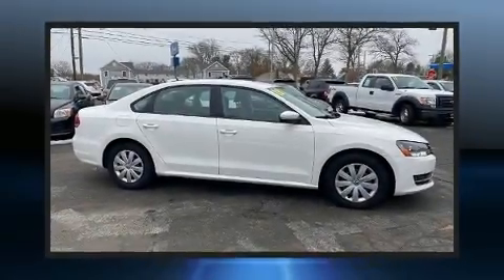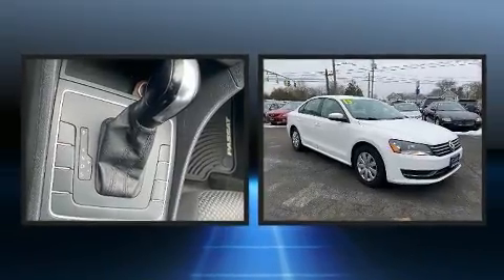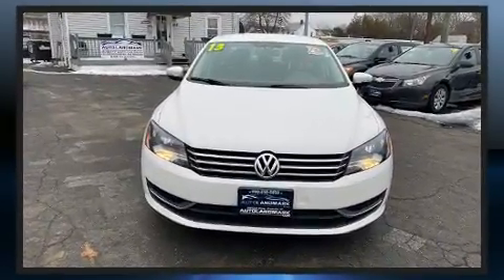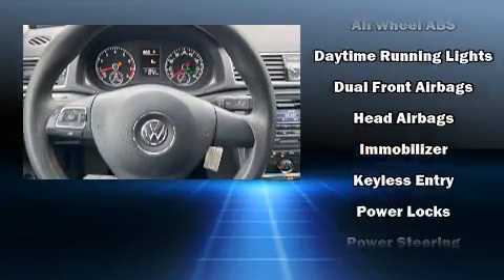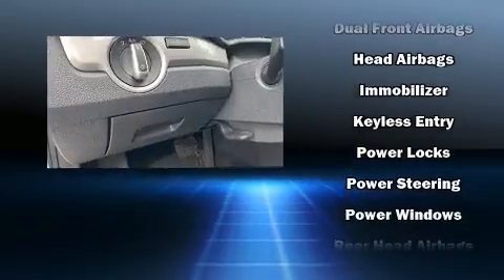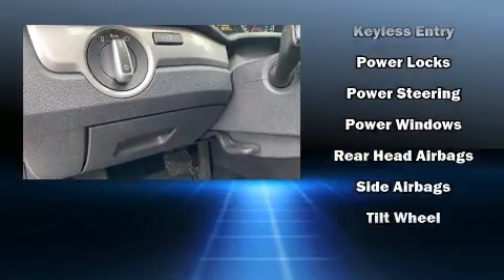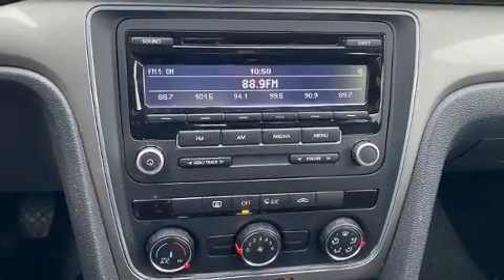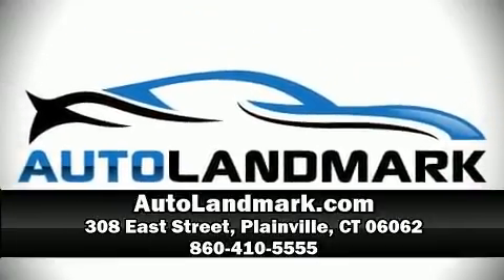2013 Volkswagen Passat S 2.5 in Plainville, CT 06062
Auto Landmark
308 East Street
Route 10

You can expect a lot from the 2013 Volkswagen Passat. This 4 door, 5 passenger sedan provides exceptional value! It features an automatic transmission, front-wheel drive, and a 2.5 liter 5 cylinder engine. Volkswagen infused the interior with top shelf amenities, such as: a trip computer, an outside temperature display, front bucket seats, tilt steering wheel, turn signal indicator mirrors, an overhead console, and cruise control. Premium sound drives 6 speakers, providing you and your passengers a sensational audio experience. Volkswagen also prioritized safety and security with features such as: head curtain airbags, front side impact airbags, traction control, brake assist, a panic alarm, and 4 wheel disc brakes with ABS. This car was designed with safety in mind, allowing you to drive with even greater assurance. A Carfax history report provides you peace of mind by detailing information related to past owners and service records. Our team is professional, and we offer a no-pressure environment. We'd be happy to answer any questions that you may have. Stop by our dealership or give us a call for more information.